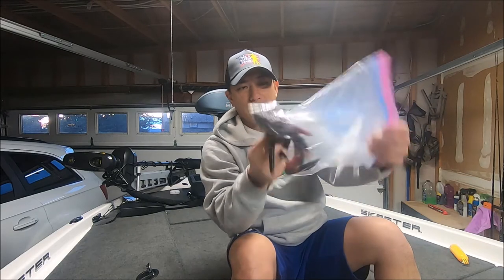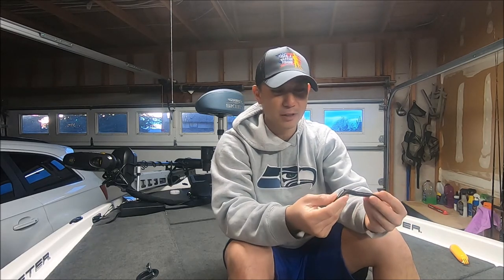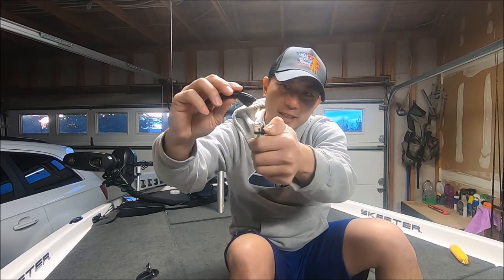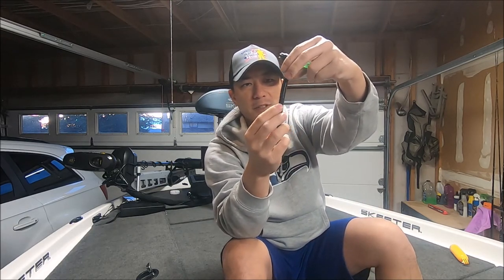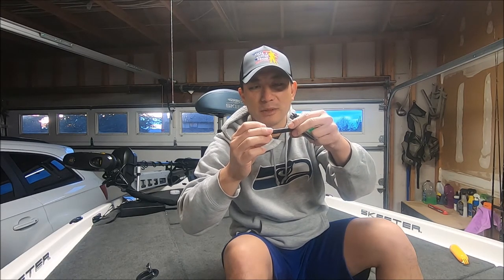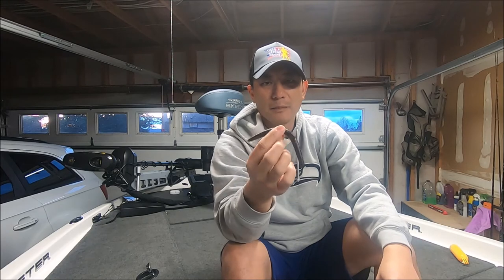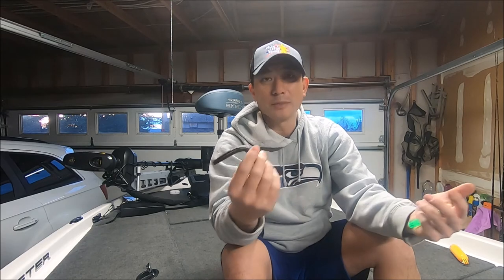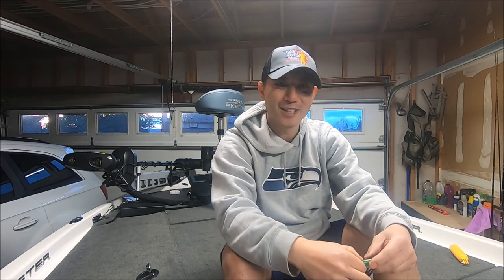BURN YOUR SENKOS!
Here's a tip to save you some money on your soft plastics or senkos.  Burn them up and put them back together.